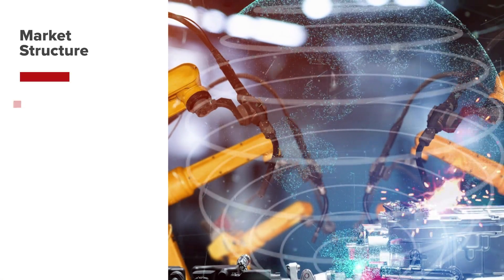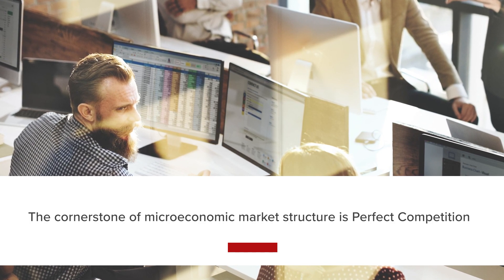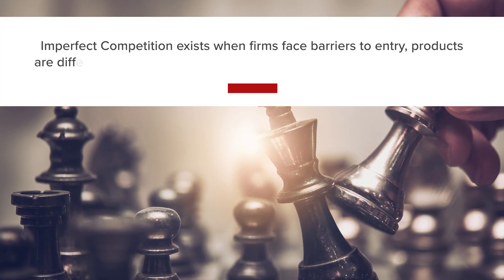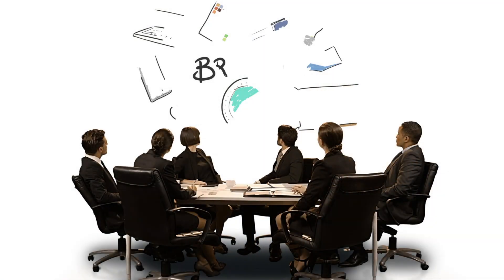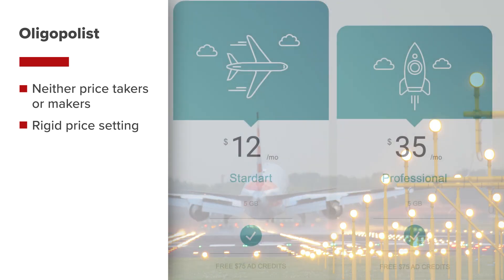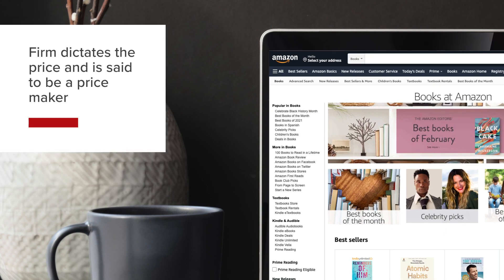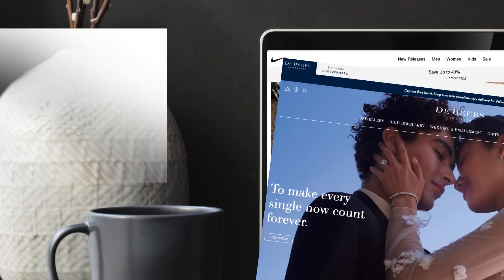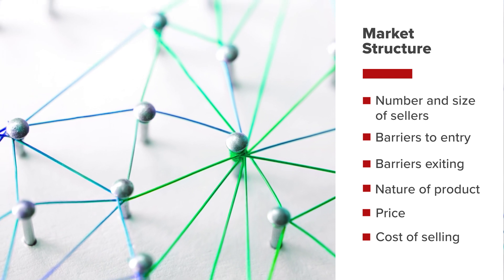Microeconomics - Market Structure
Market Structure theory examines the features of a market, the number of firms in a market, their respective market share, and the similarity of products to help understand how consumers and producers respond to the prevailing or changing environment.